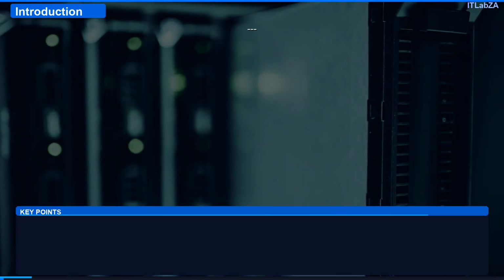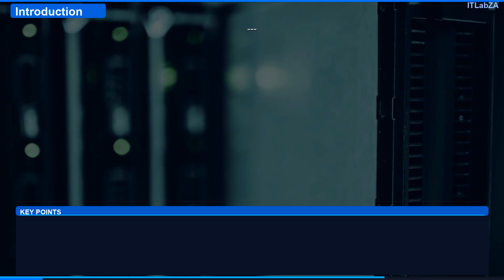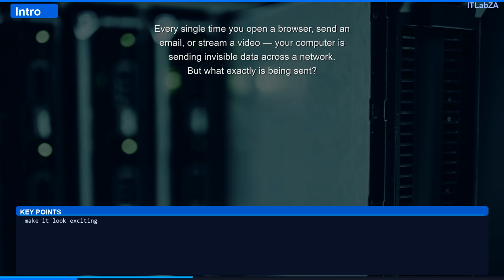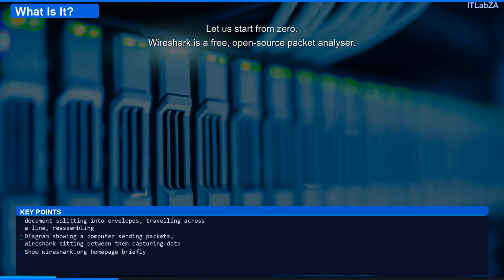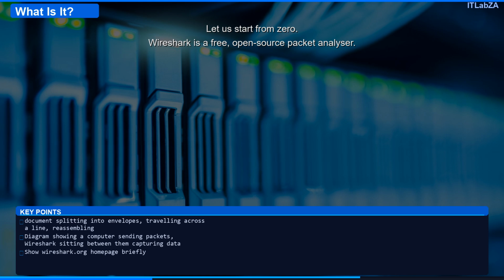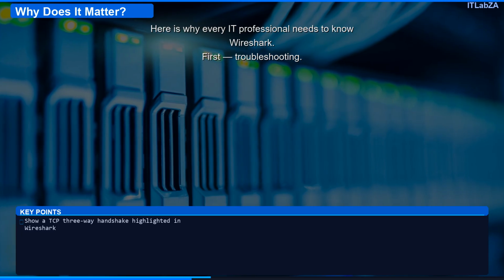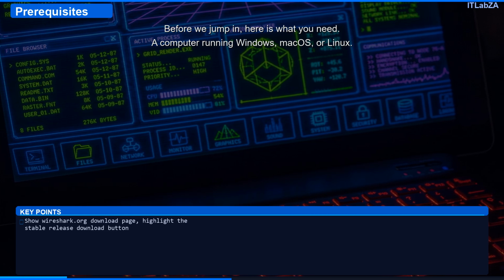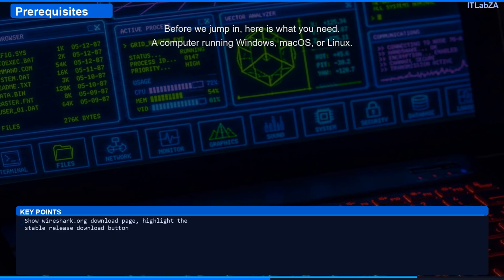Wireshark for Beginners – How to Analyse Network Traffic (2026)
Capture, filter, and analyse network traffic with Wireshark — troubleshoot connectivity issues, detect malicious activity, and understand your network from the ground up.

• Installing Wireshark and capturing first packets
• Essential display filters (ip.addr, tcp.port, dns, http)
• Analysing DNS, DHCP, and ARP traffic
• Finding slow connections and TCP retransmits
• Detecting ARP poisoning and suspicious traffic
• Following TCP streams to read HTTP conversations